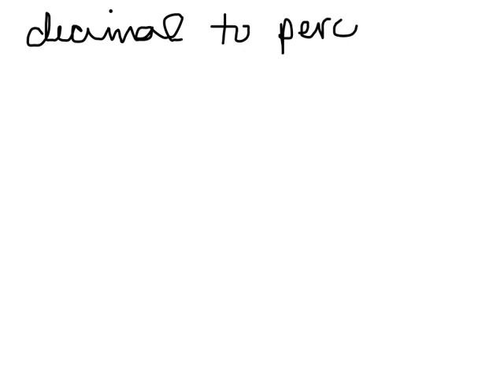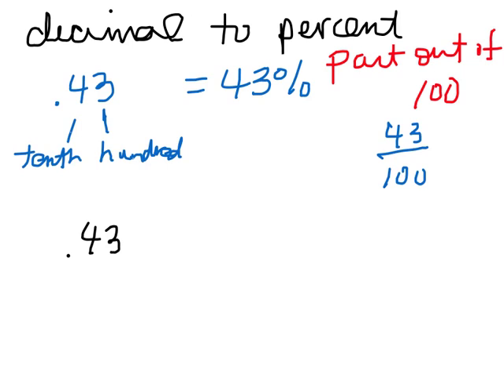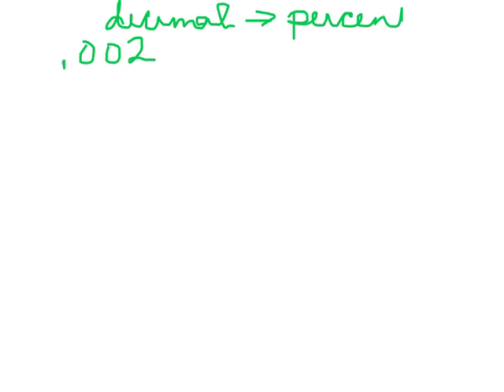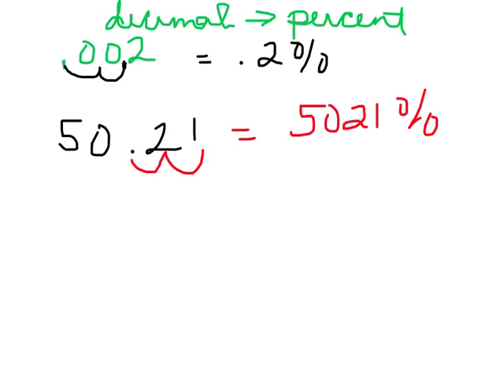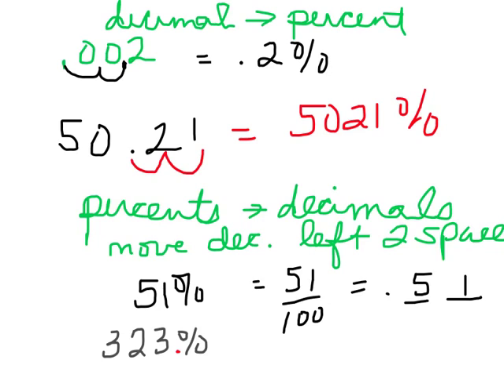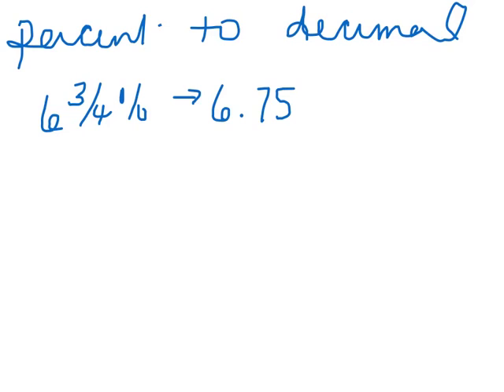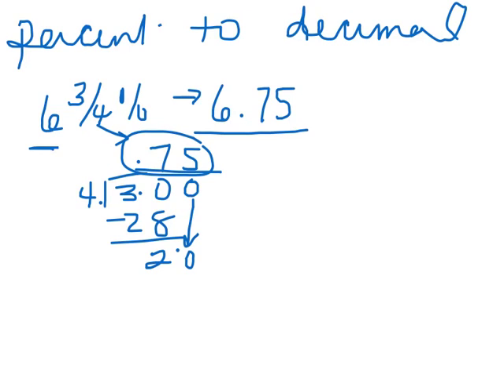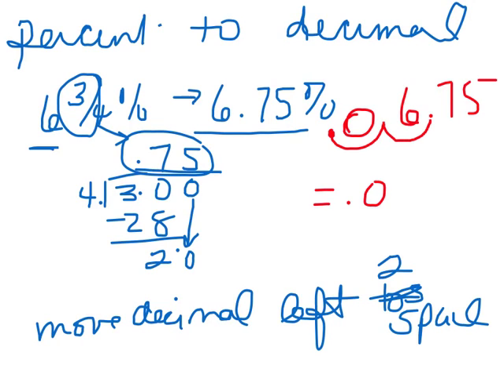Decimals to percent and vice versa